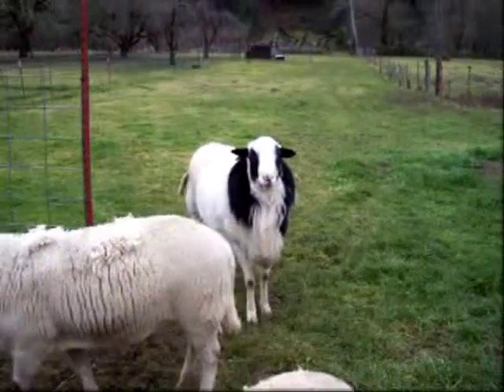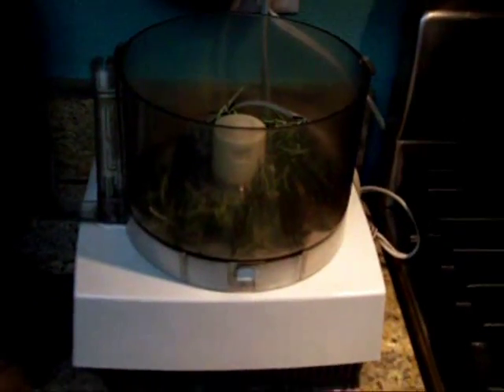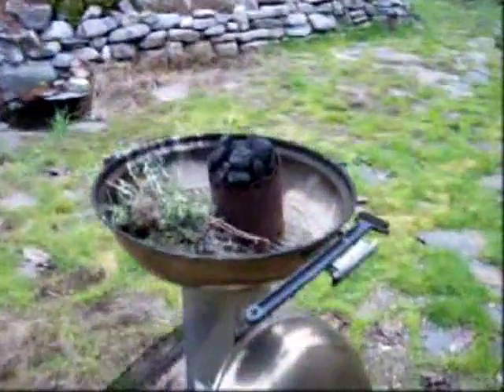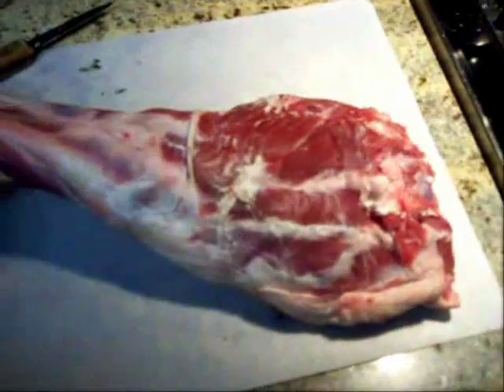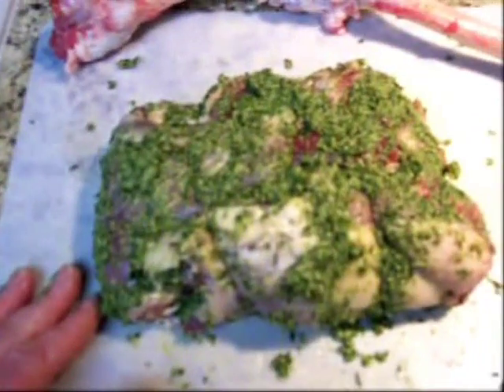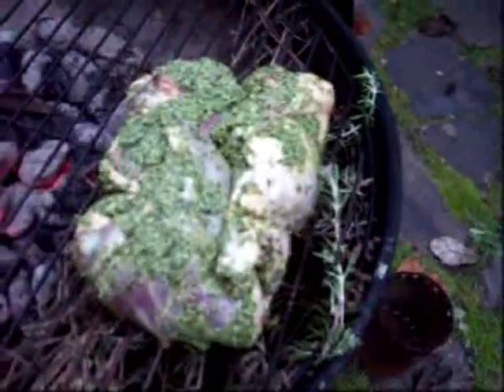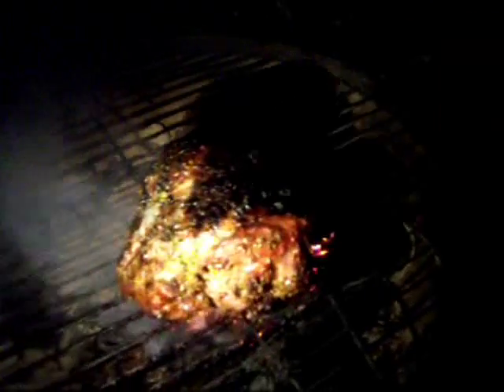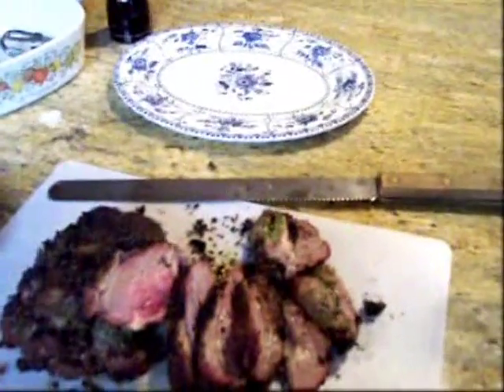Smoked Leg of Lamb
Response to Killa's casserole video.
One of these days I'm going to get a real video camera and tripod.  This was filmed with a Kodak DX4530 digital still camera.  It will take short videos if you hold the shutter button down, but that makes it a bit awkward to film...
Filmed Christmas afternoon, 2009.